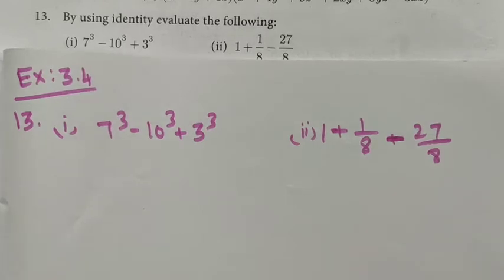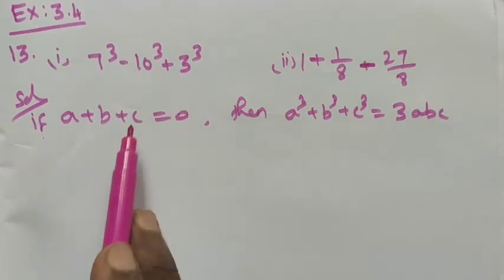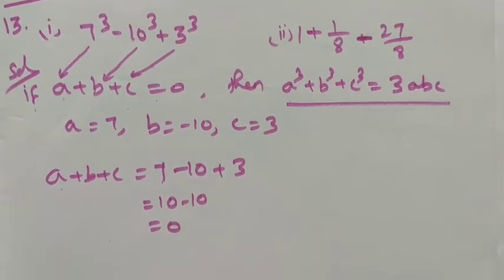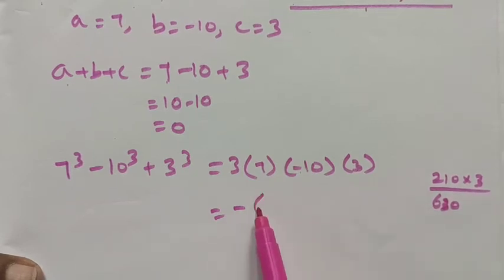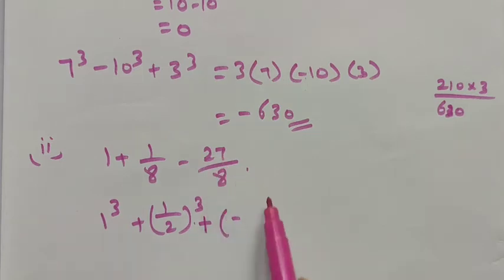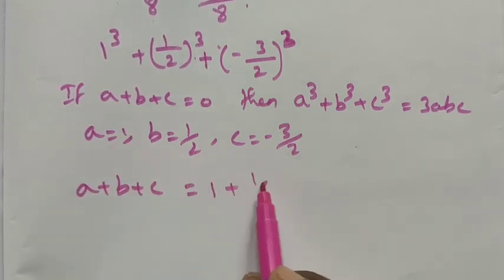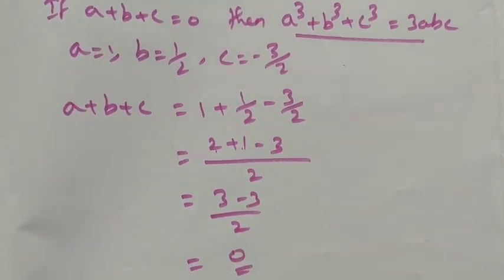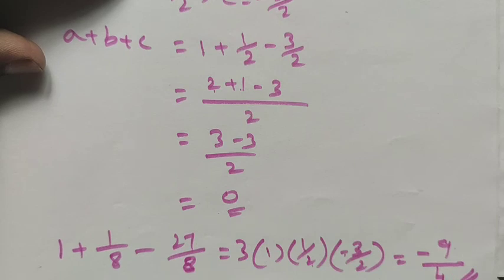TN Class-9 Maths Chapter-3 Ex: 3.4 Q.no: 13